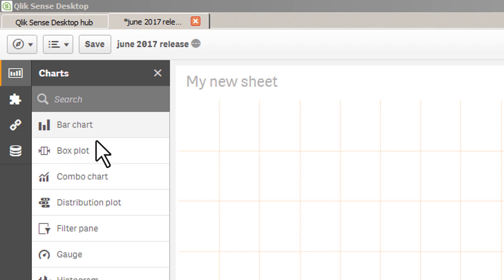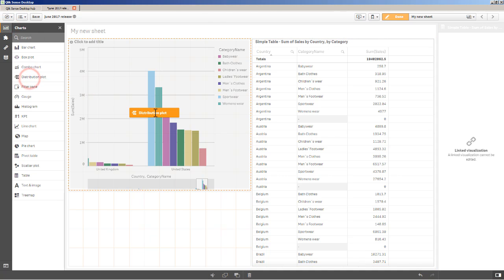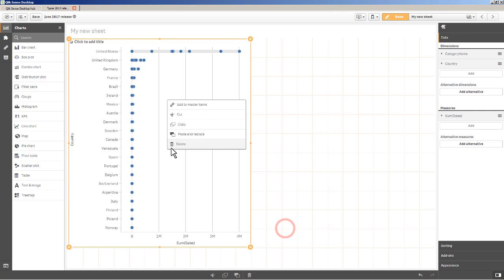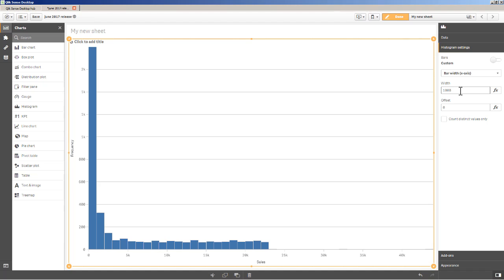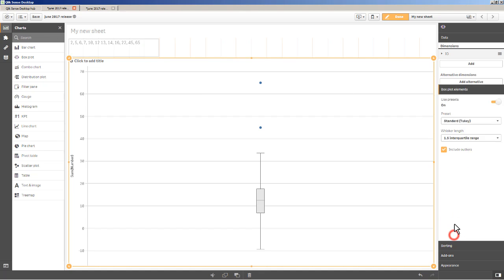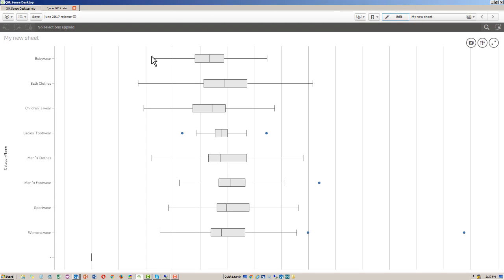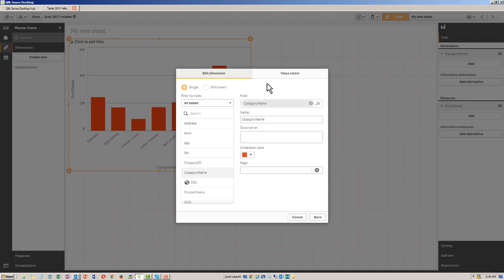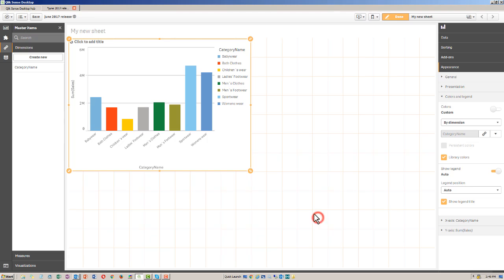Qlik Sense June 2017 - What's New - Part 2 - Visualizations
This video is part 2 of a new features demonstration presenting the new capabilities in the June 2017 release of Qlik Sense. shows the new visual data preparations feature.